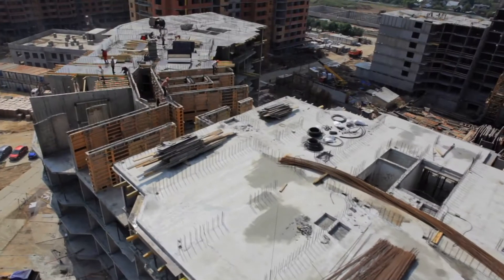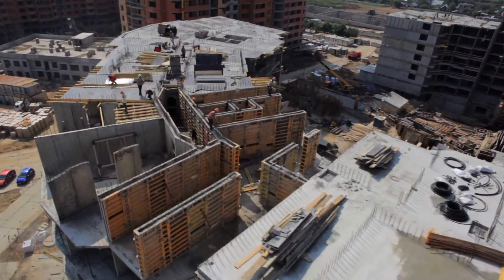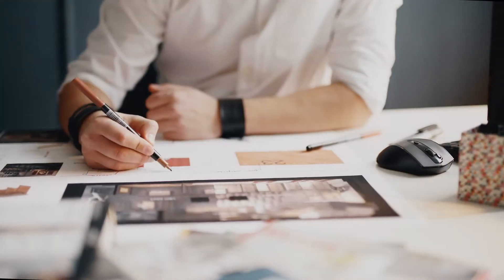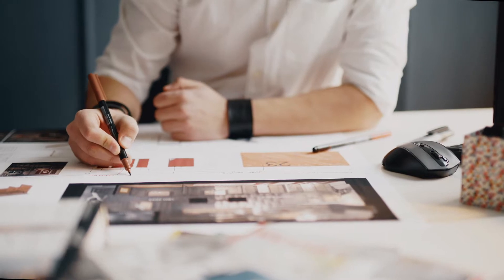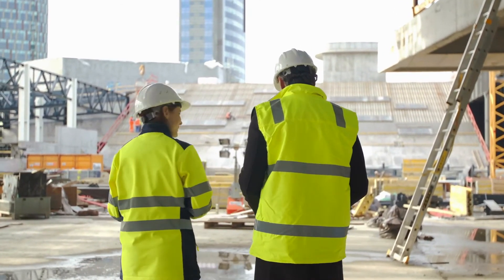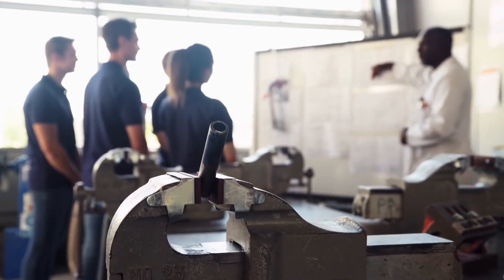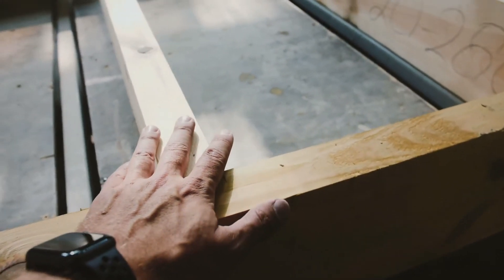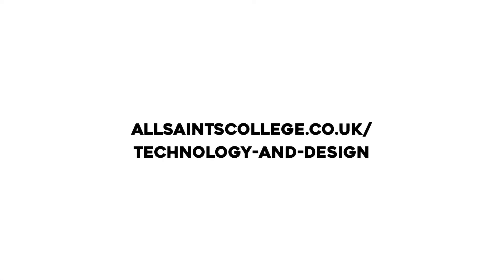GCSE Construction & The Built Environment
GCSE Construction & the Built Environment - course information for parents and pupils making their subject choices for future Key Stage 4 study. A career in construction can start here!